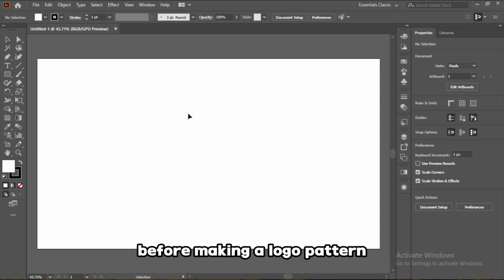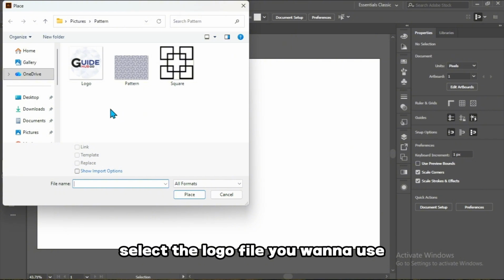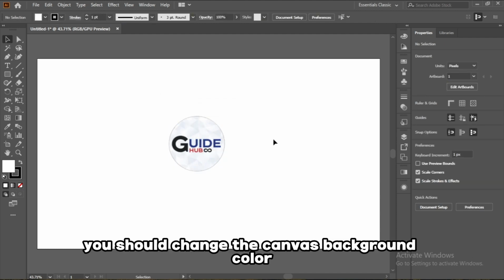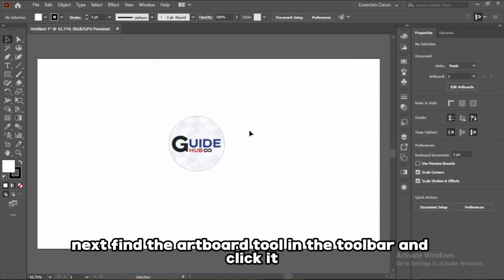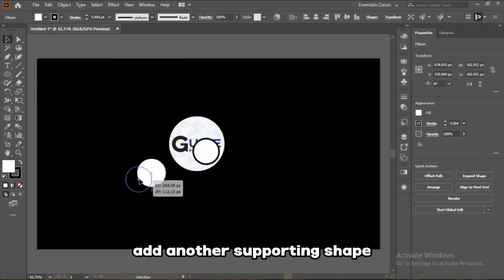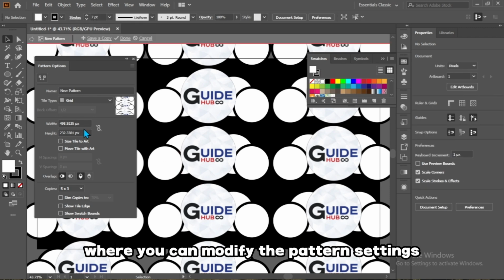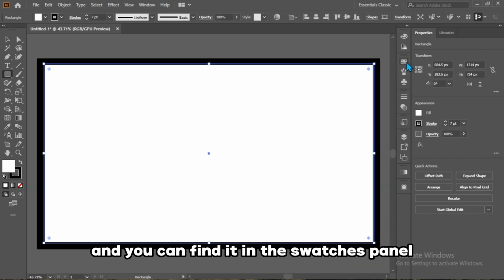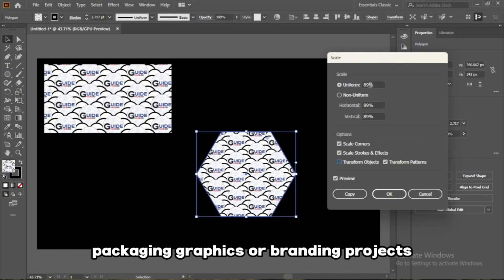How To Make Logo Pattern in Illustrator (𝟮𝟬𝟮𝟲) | 100% WORKS | NO Yapping, To The Point | FAST & EASY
(2026) Learn How To Make Logo Pattern in Illustrator in this video (NO YAPPING + 100% WORKS!) | EASY FULL GUIDE, Everything You Need To Know! | Make Logo Pattern in Illustrator